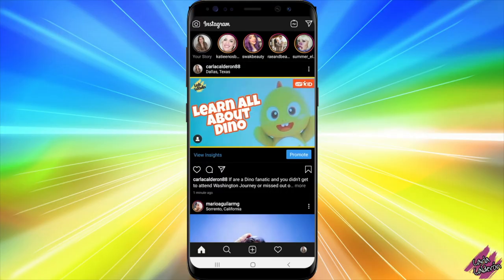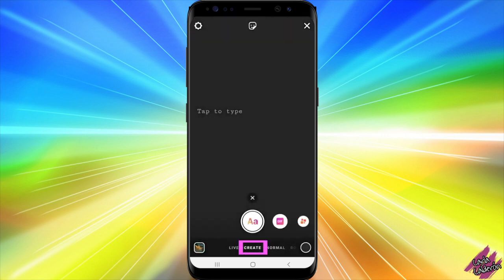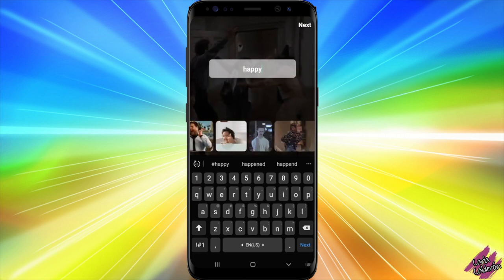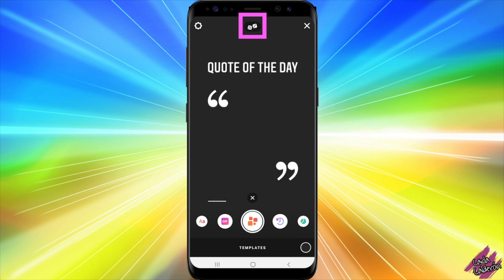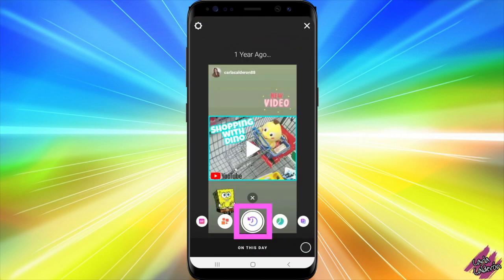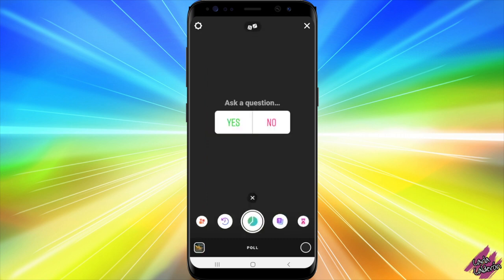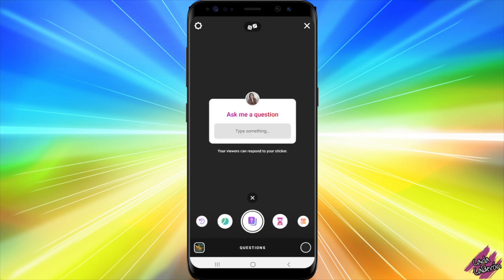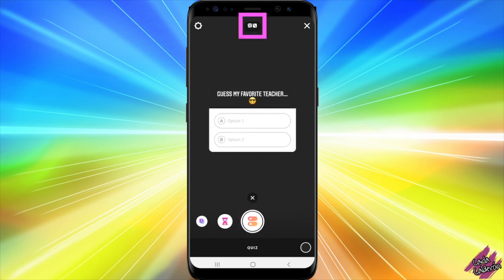Instagram NEW Create Mode Feature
Hey y'all!
There was an UPDATE to it and now the second option instead of being the GIF option is now "SHOUTOUTS" in which you can obviously give a shoutout to thank someone, birthday or anniversary. As I am uploading this I just realized about that new option.